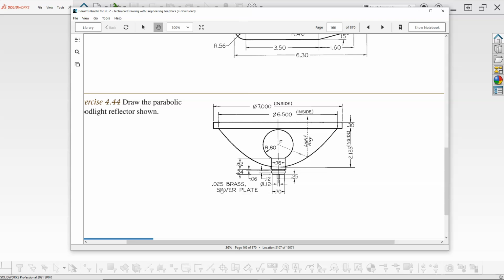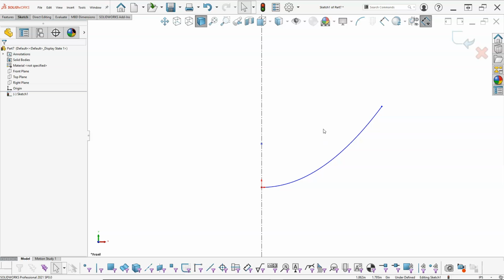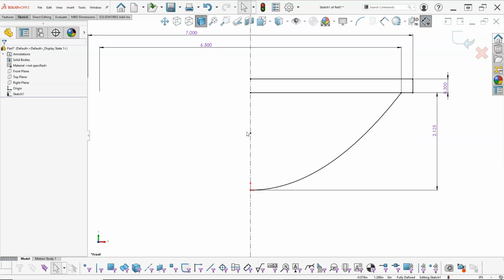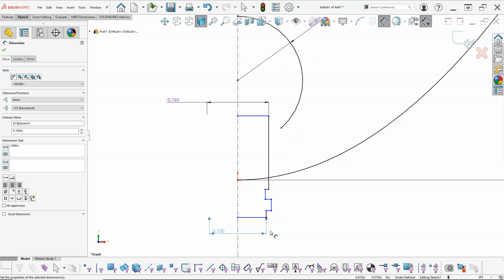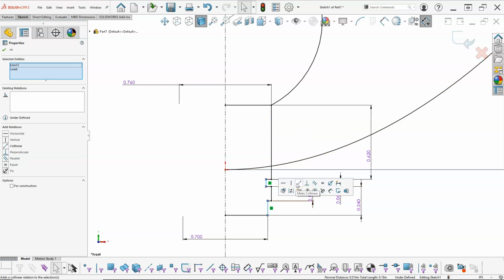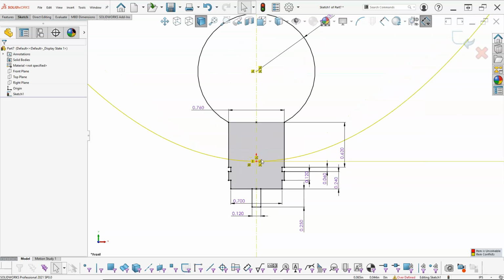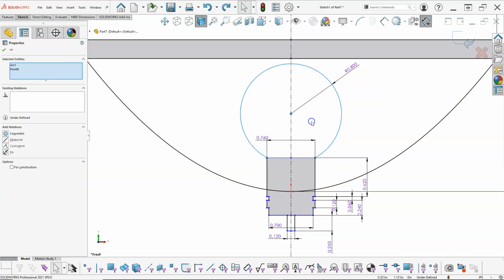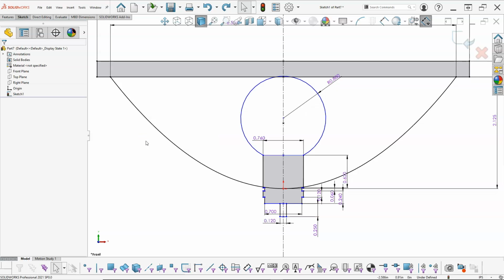20210111 TechDraw 4-44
Sketching